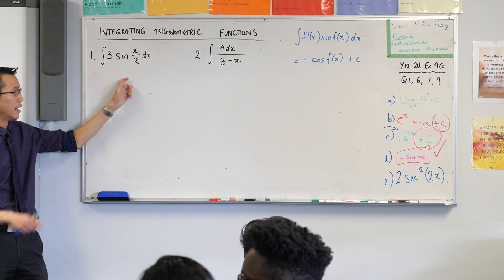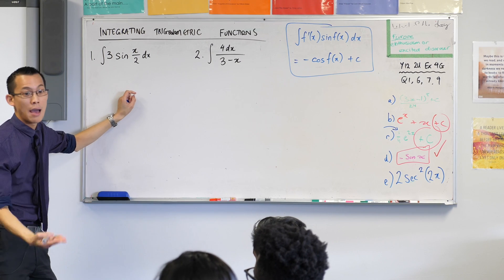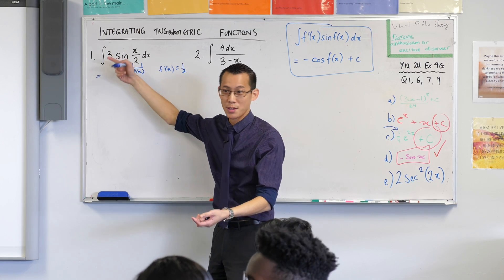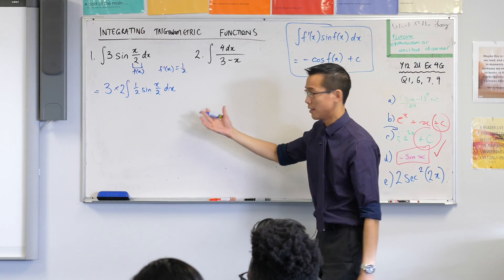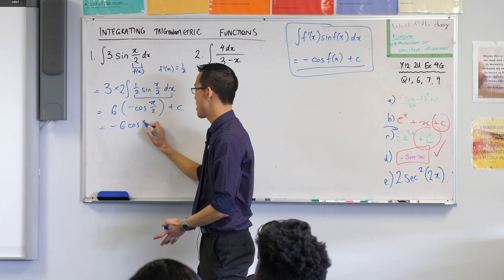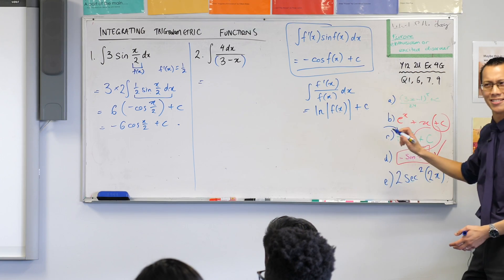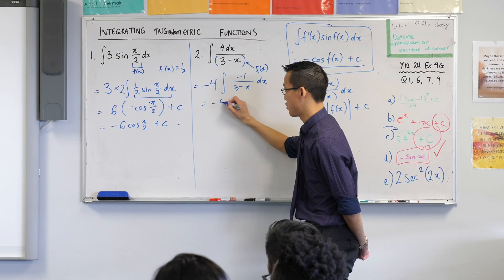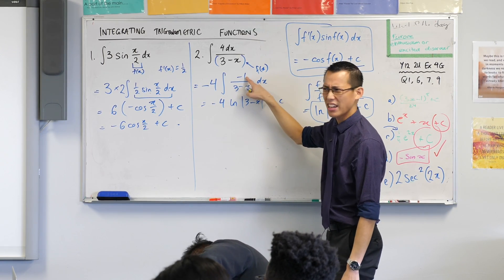Integrating Trigonometric Functions (3 of 4: Rearranging to use reverse chain rule)